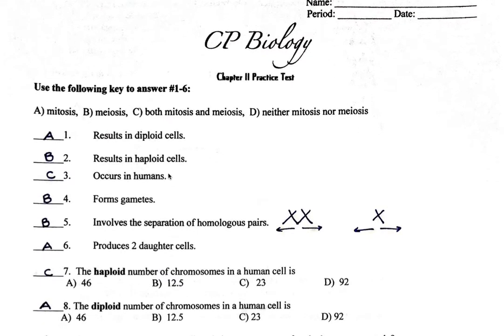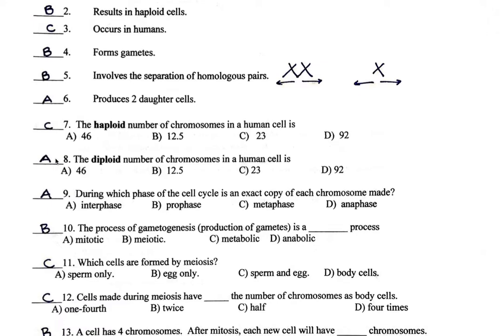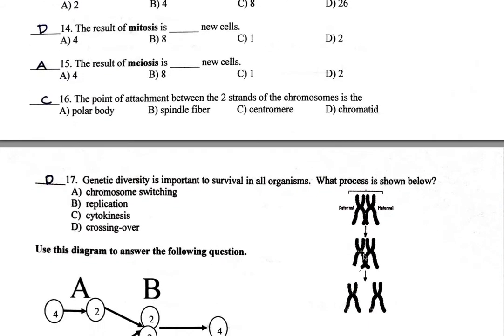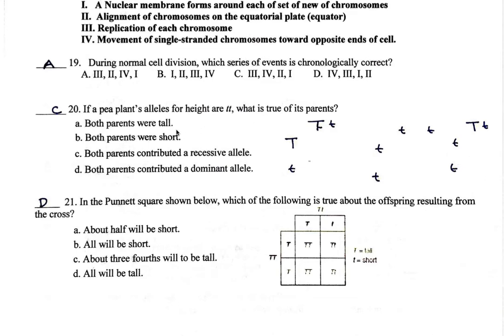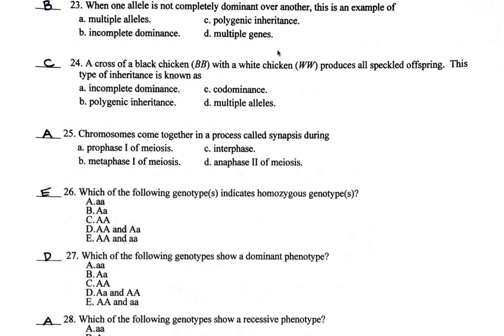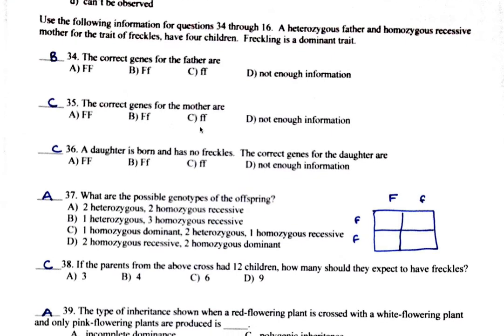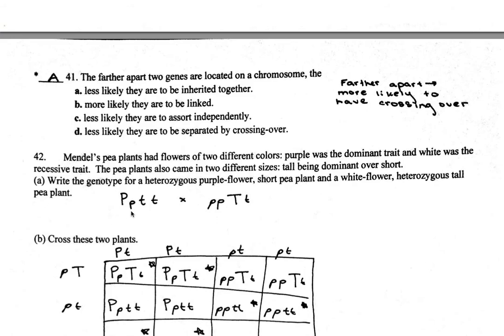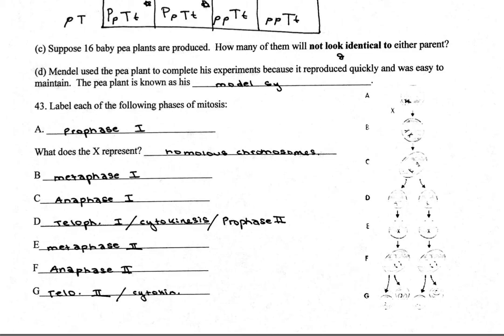Chapter 11 Review